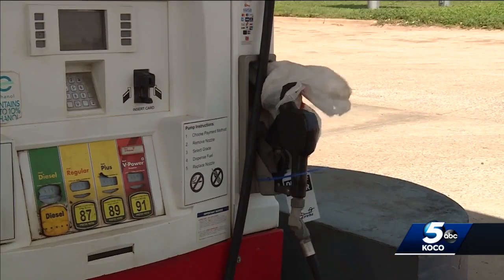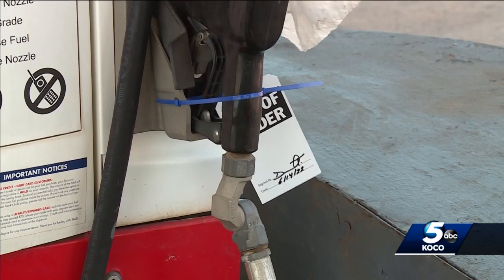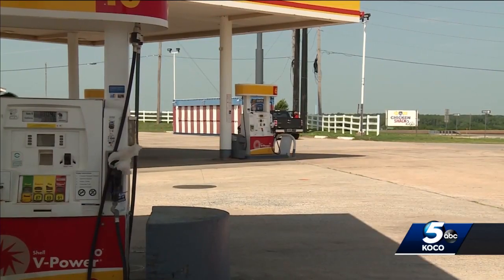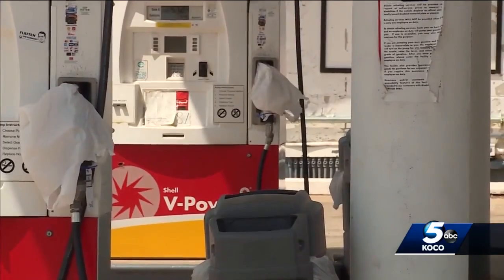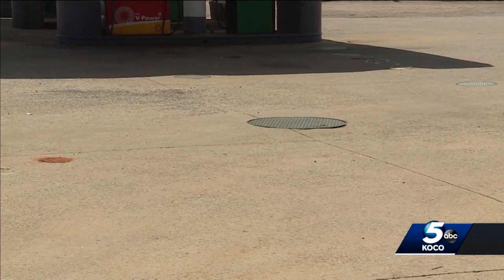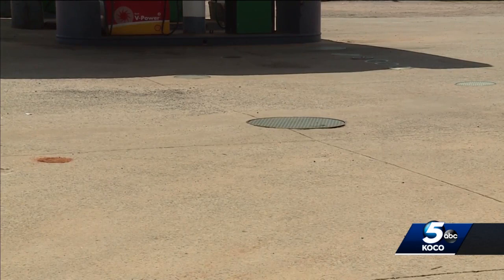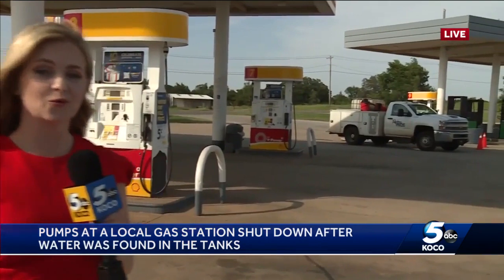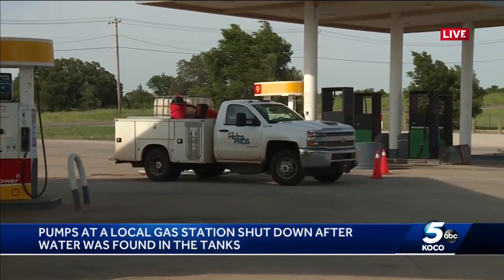Pumps at Oklahoma gas station shut down after water found in tanks